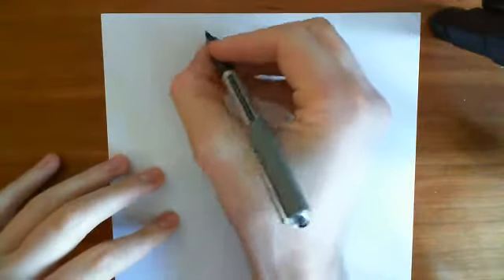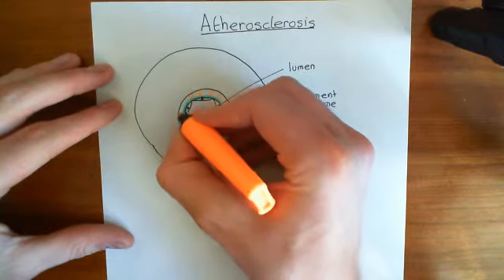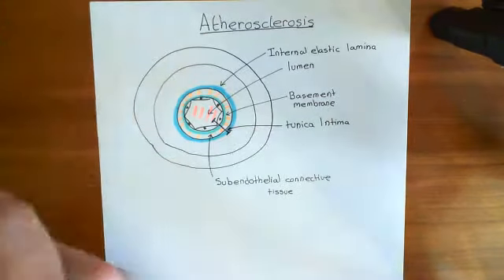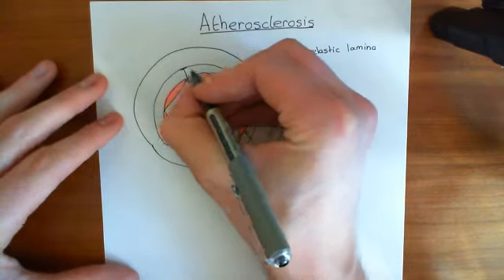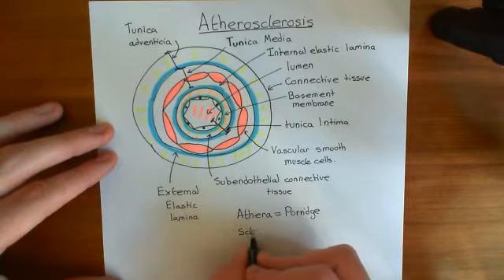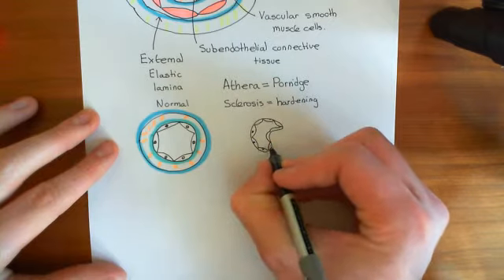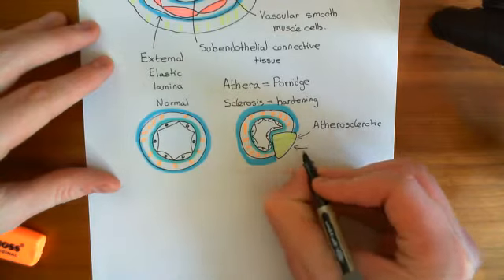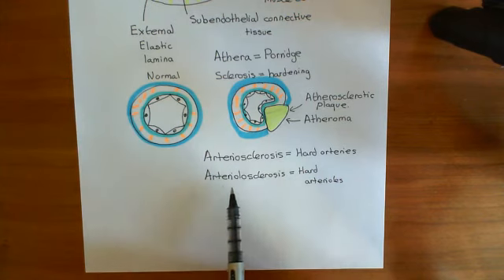Introduction to Atherosclerosis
In this video we introduce atherosclerosis.